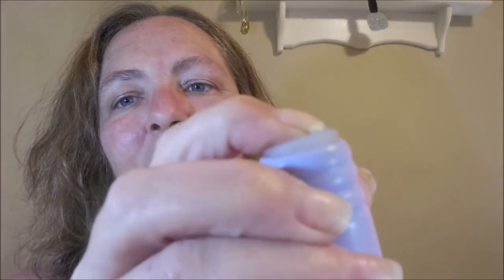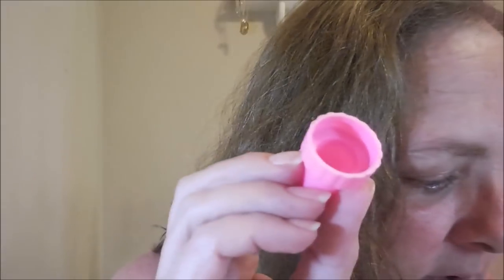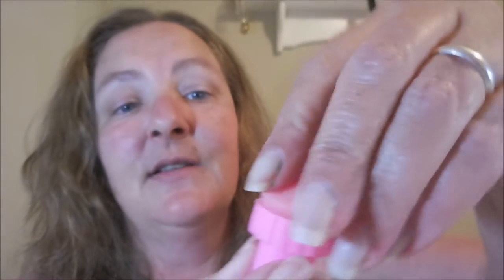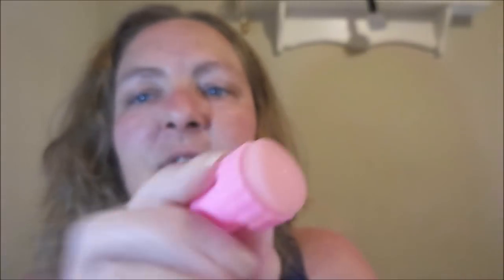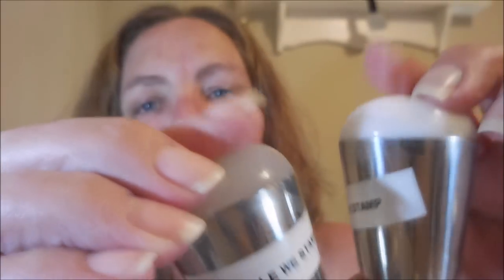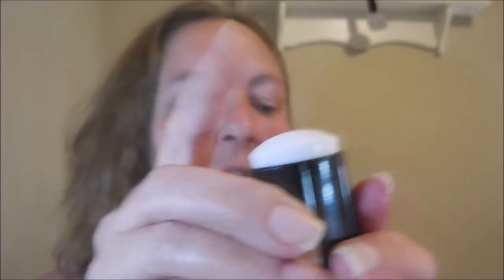Tag You're It ~ Stamping Edition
The Questions:

1. When did you first start stamping?
2. How'd that go?
3. How long did it take you to get a successful mani done?
4. How/when did you decide to start doing it on YouTube?
5. What was your first plates?
6. What stamping polish did you use?
7. What was your first actual stamping polish?
8. What was your first stamper?
9. Do you own any brands entire collection of plates or stamping polish?
10. You can only use one brand of stamping polish from now on, what do you use?
11. Same question about plates.
12. Same question stampers.

Tina

Peel Off Base Coat:
Peeleze:

32 pc set Acrylic Stamping Plates: